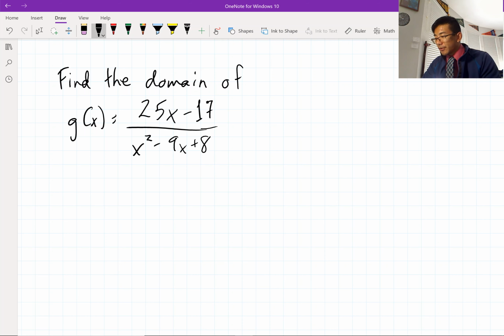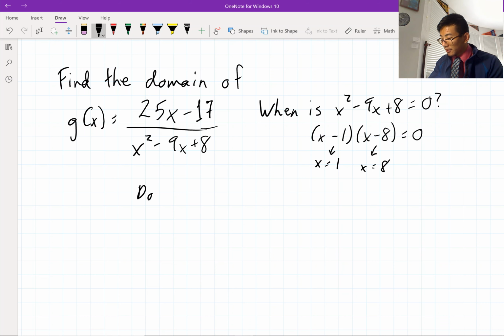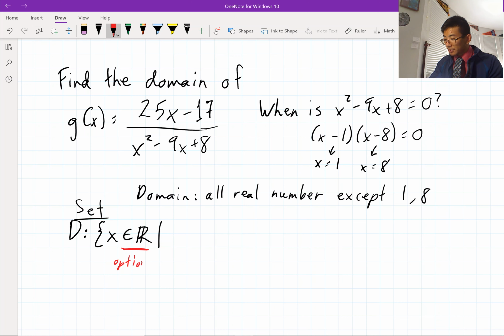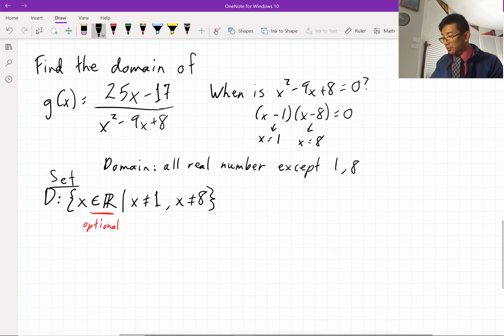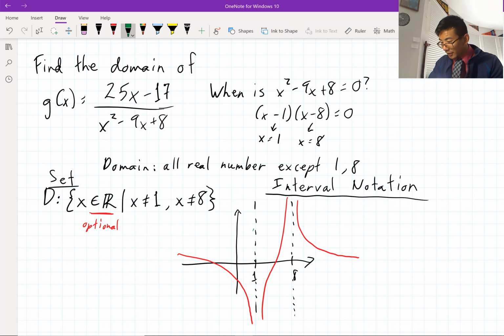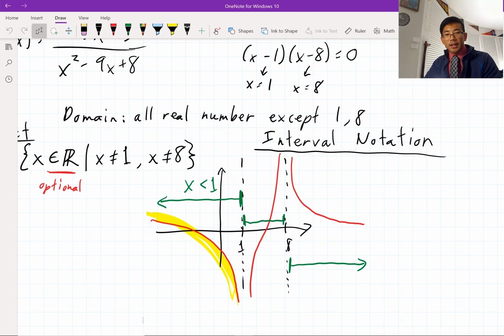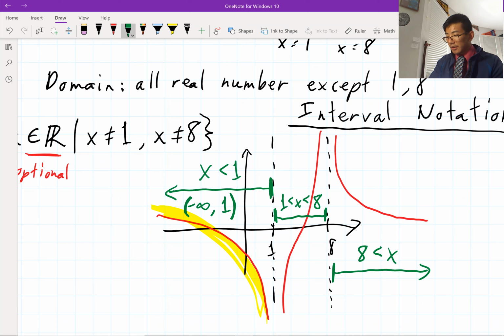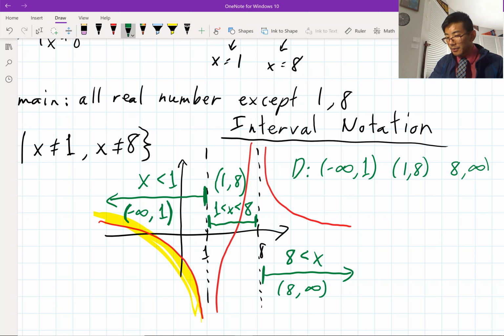(2) 2.1 Refresher on Functions part 2: Using Set and Interval Notation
Here's a quick example of how to use set and interval notation when writing the domain of a function.